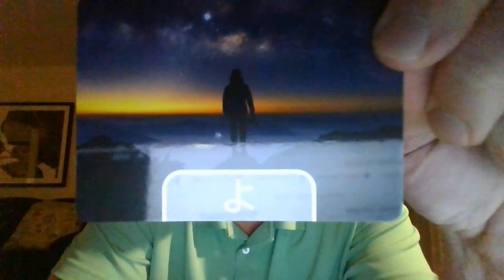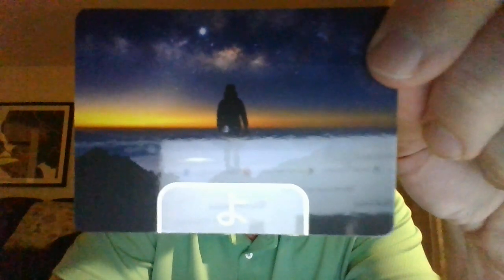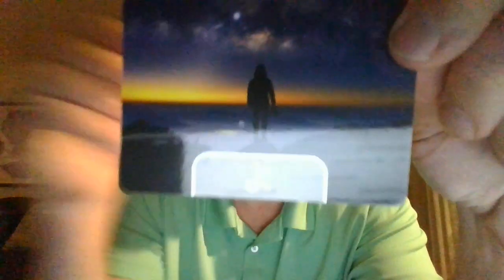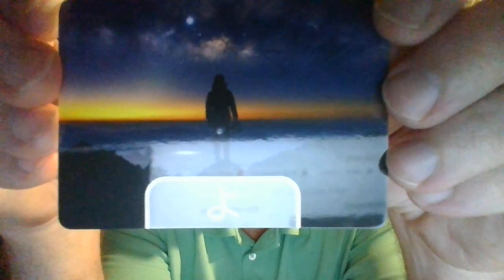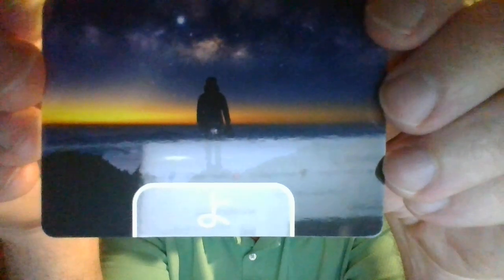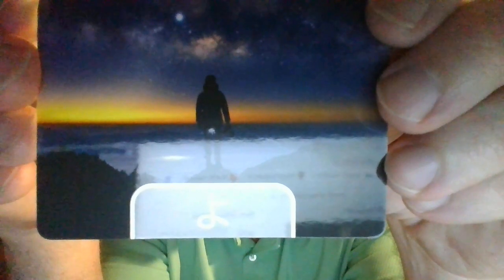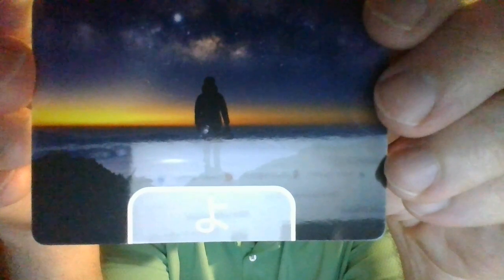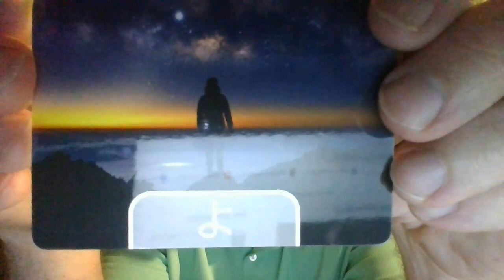Basic Japanese Vocabulary part X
This is my Tenth installment in the on going series of Basic Japanese Vocabulary.